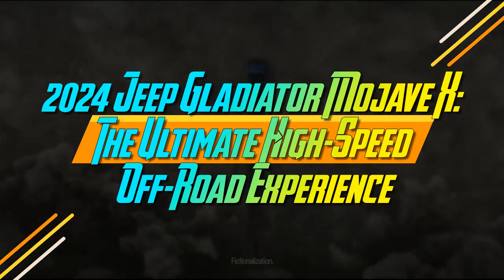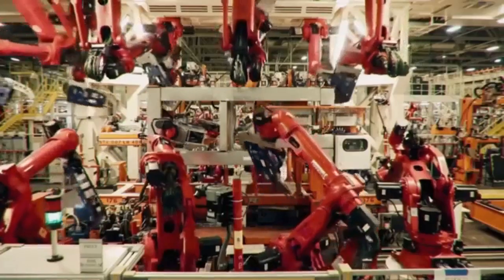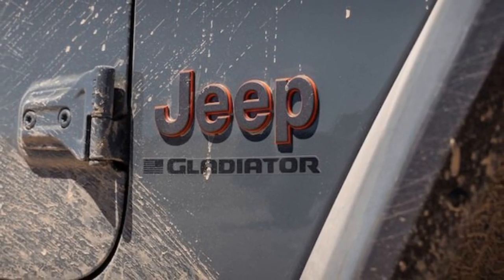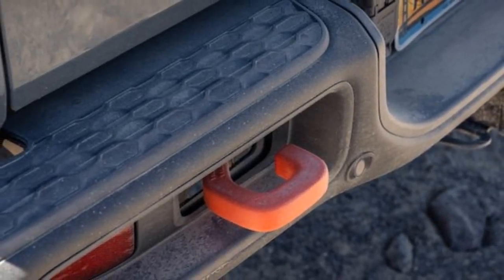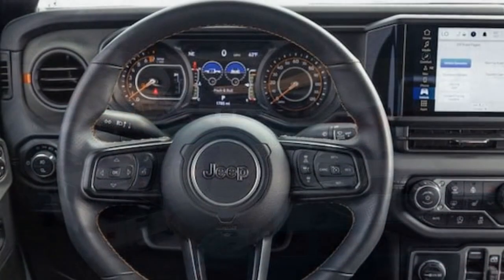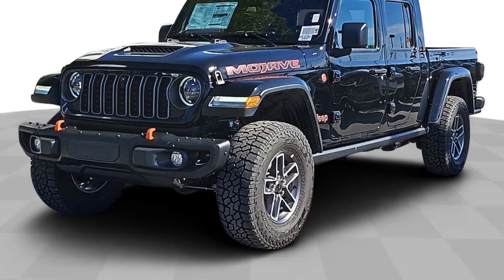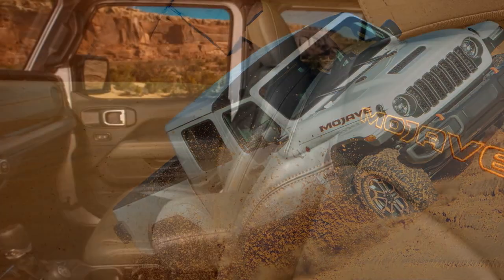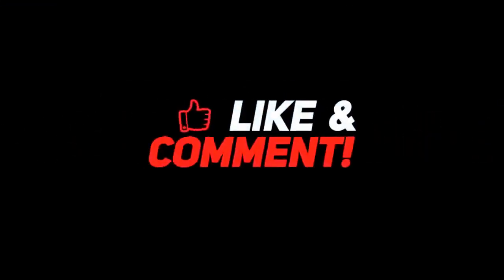2024 Jeep Gladiator Mojave X, The Ultimate High Speed Off Road Experience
2024 Jeep Gladiator Mojave X: The Ultimate High-Speed Off-Road Experience

1. We use trusted media sources in loading news and narrative content that we provide, in order to maintain accuracy and facts. We also include sources as references. please visit the sites we provide for more in-depth information related to the information or discussion we raise.

2. The material we use in making this video, is free and non-copyrighted content, or Creative Commons content, with fair use of content. If there is a problem or material that we use in the video in this channel, or there is a discussion about future business.